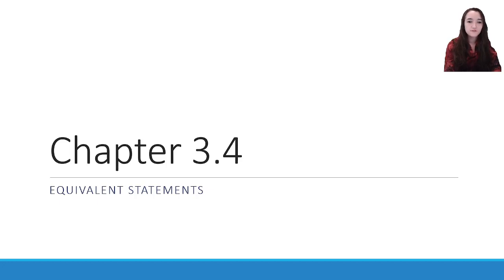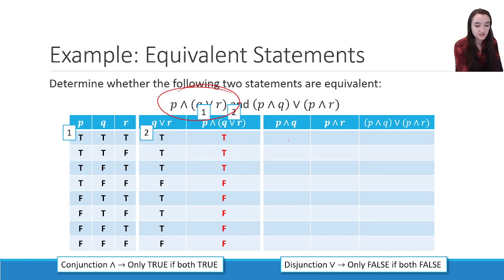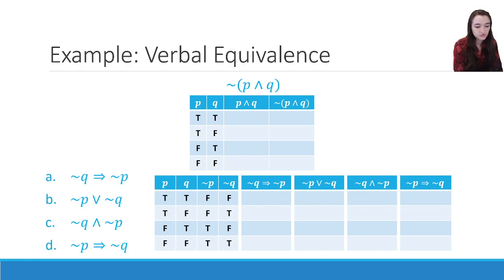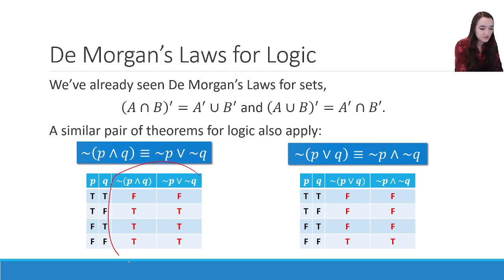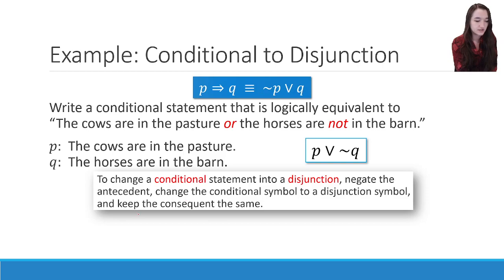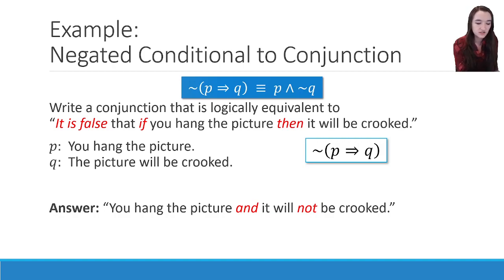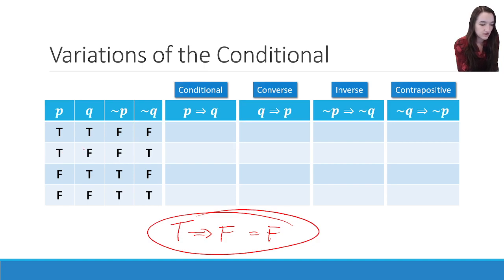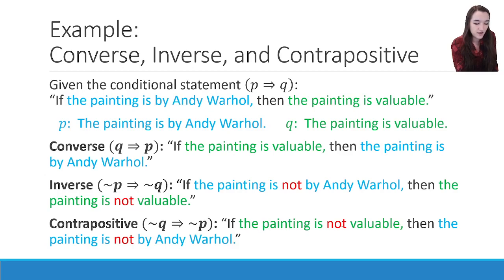NS Chapter 3.4: Equivalent Statements